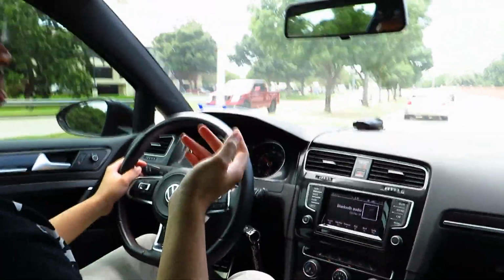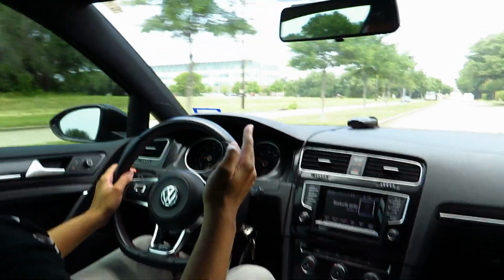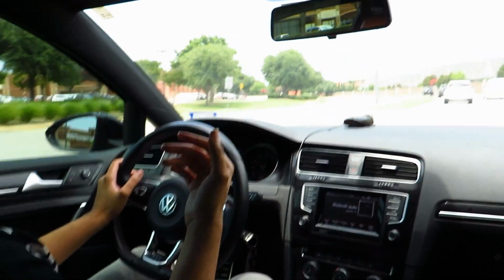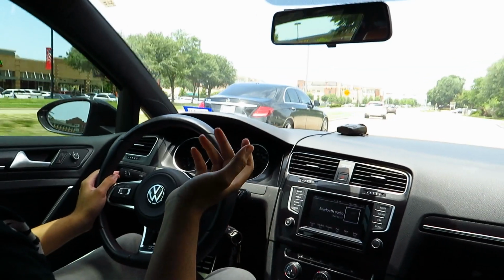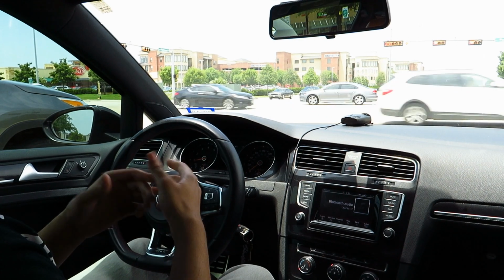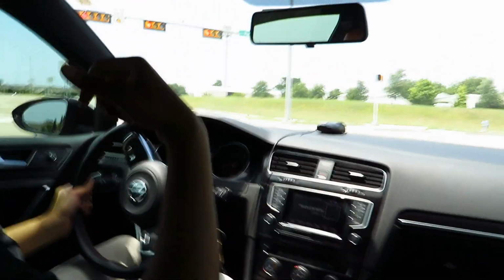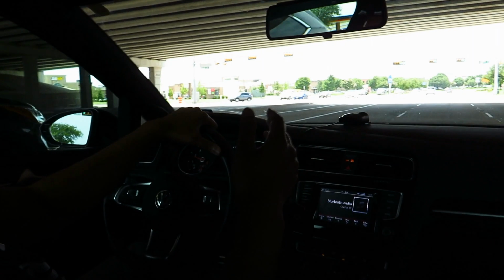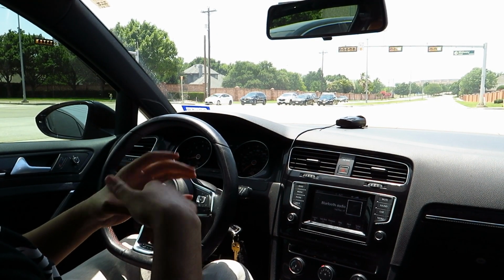MK7 GTI APR STAGE 1 Review - APR TUNE REVIEW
Today I wanted to do a little autovlog and review my APR STAGE 1 MK7 GTI for you guys. I want to give you my experience so far living with APR STAGE 1 Tuning Software in my MK7 GTI with the pros and cons. I was on the fence for a considerable time about spending money on a tune but I am happy with my choice but there are a few things I would change. Im giving you my perspective as a MK7 GTI DSG owner.

People ask me how I get my videos to rank in Youtube search. Check out Tube Buddy FOR FREE on me.